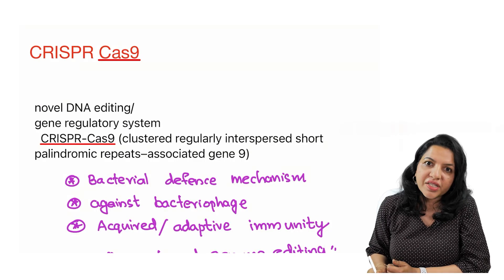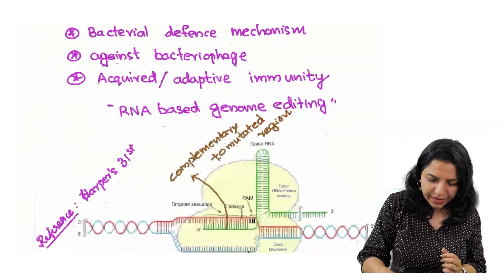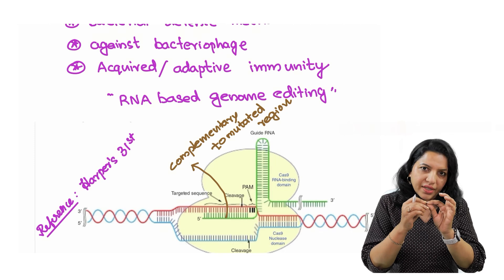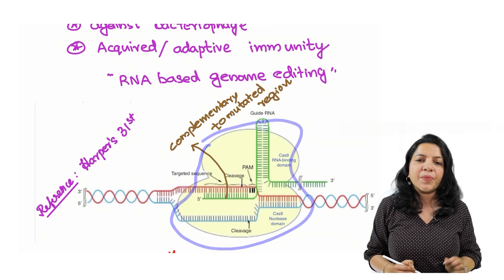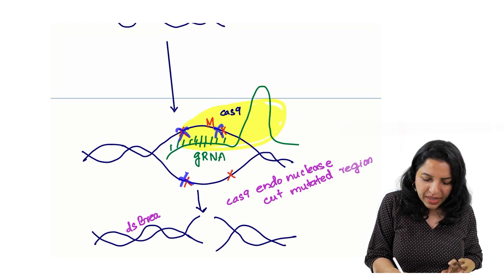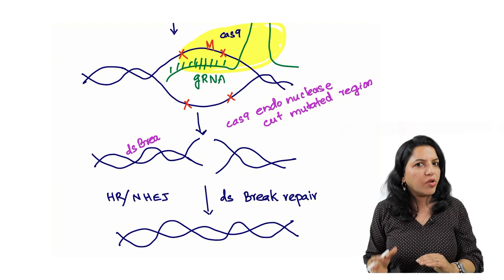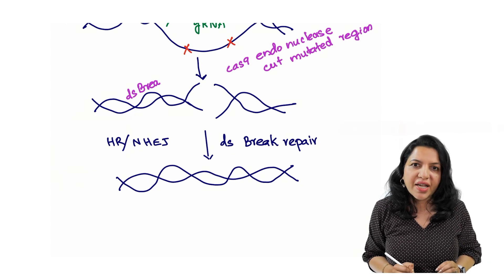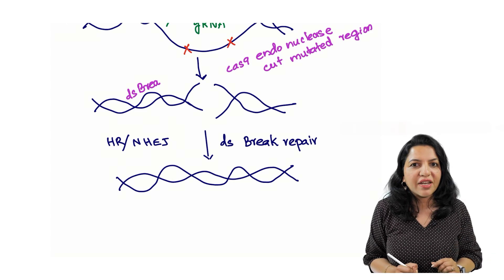“CRISPR Cas 9 Gene Editing Just Leveled Up – Watch in 3 Minutes!”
This is ETC 3 seriries video on the must learn topic for exams CRISPR cas9 system